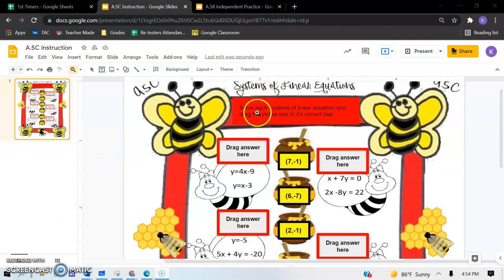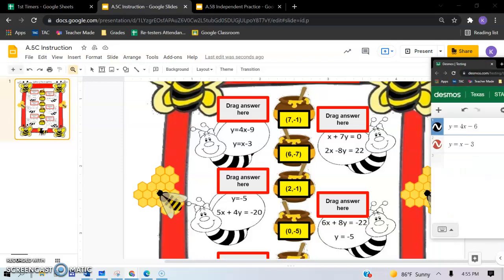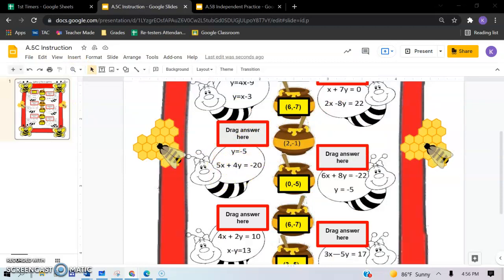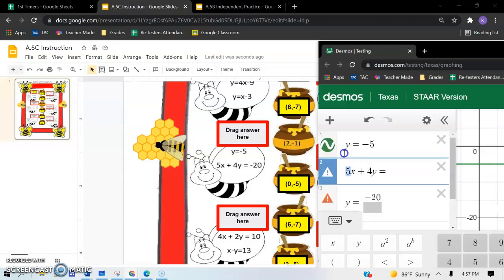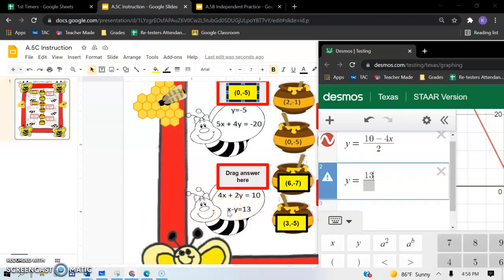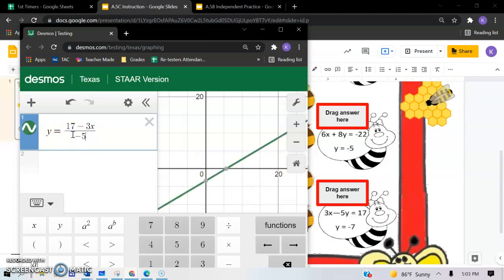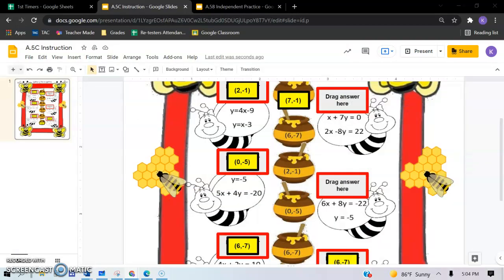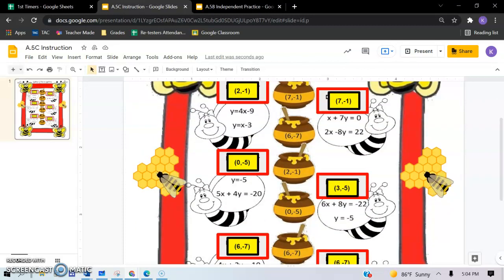A.5C Activity Day 1